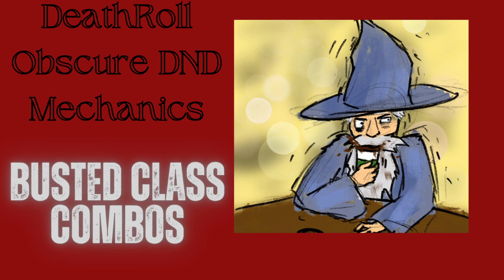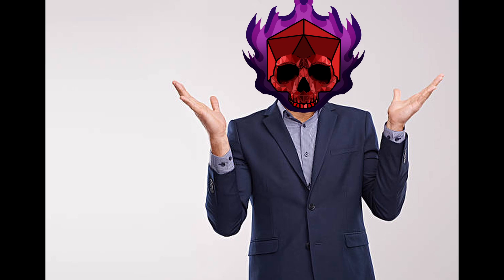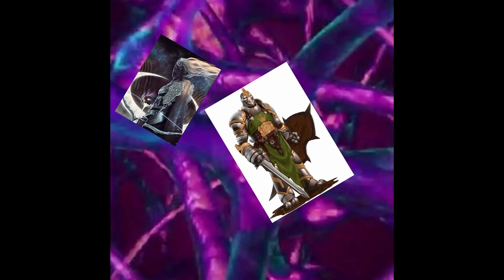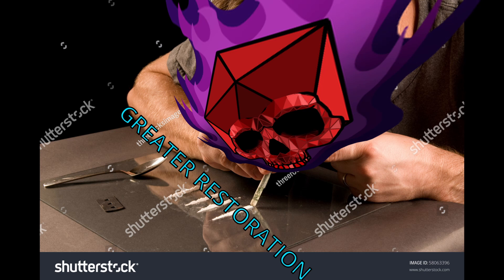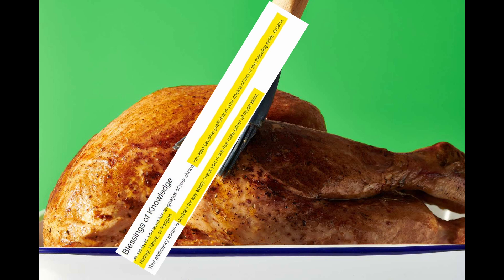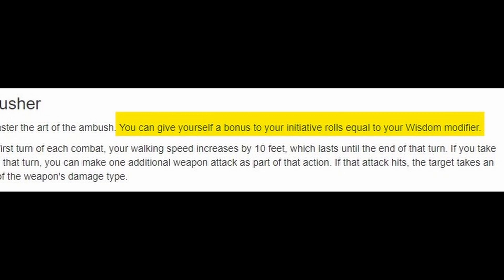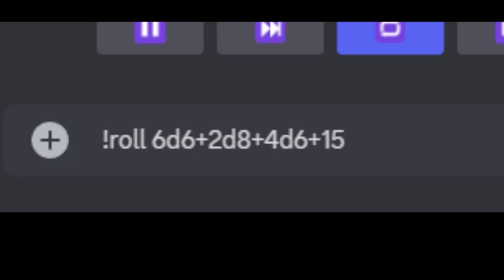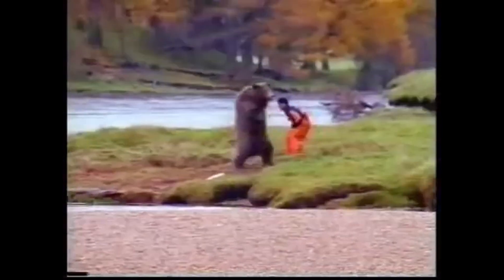DeathRoll Obscure DND Mechanics: Busted Class Combos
In today's episode, we review some of the not-so-obscure class combos but still obscure enough to not by known by newer players.